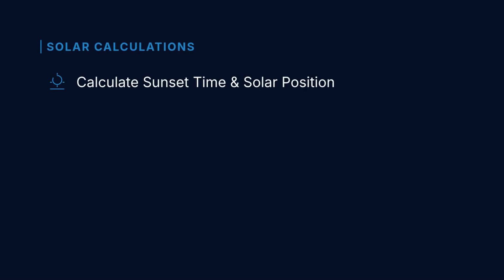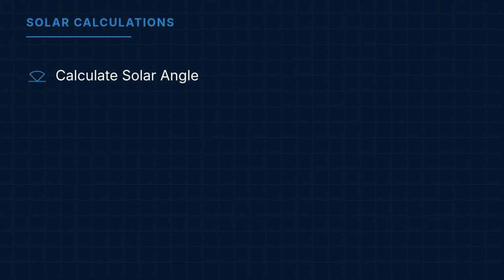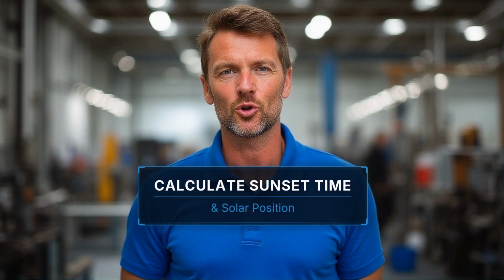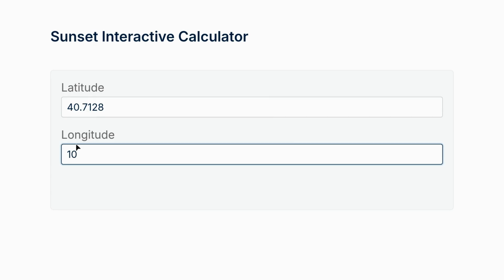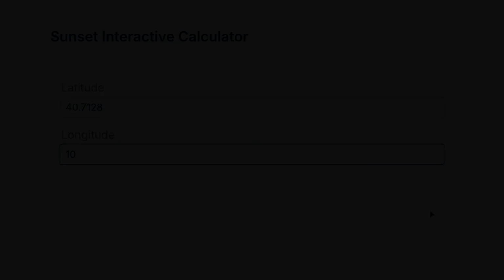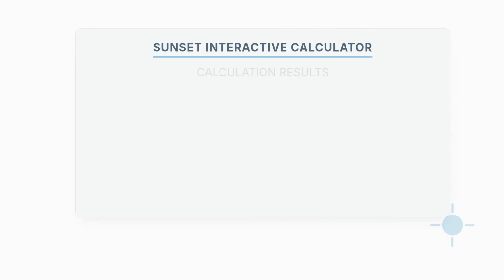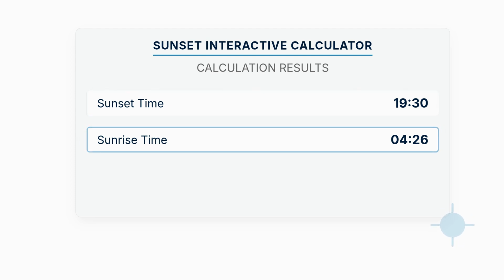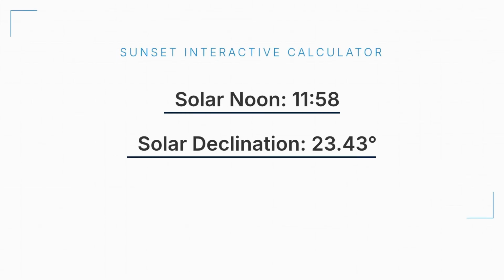Sunset Calculator — How to Use It | Engineering Tool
How to use the Sunset Interactive Calculator — an interactive engineering tool for engineering calculators problems.

The Sunset Interactive Calculator determines precise sunset times and solar position data for any location on Earth.

Let's configure the inputs. First, select your Calculation Mode from six options: Calculate Sunset Time and Solar Position, Calculate All Twilight Phases, Calcula...